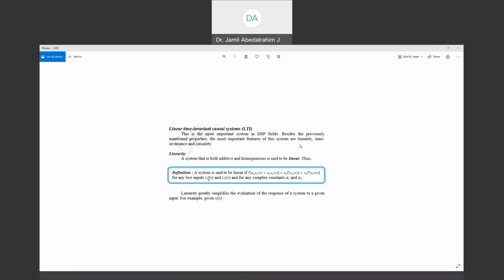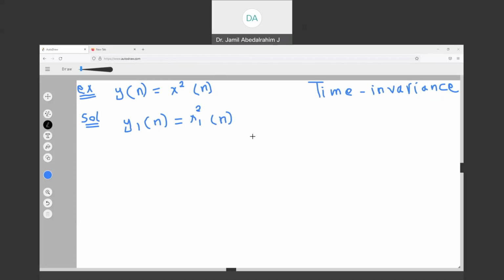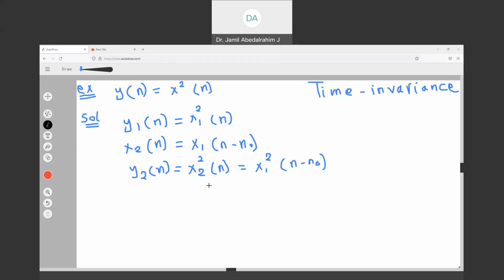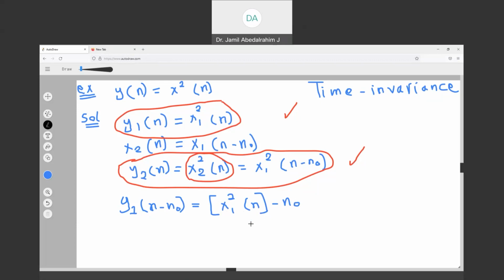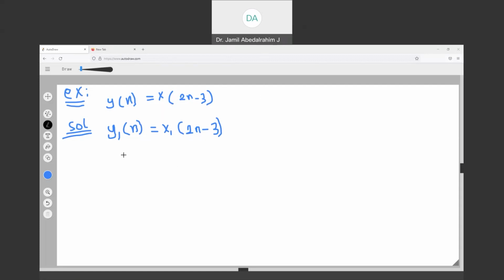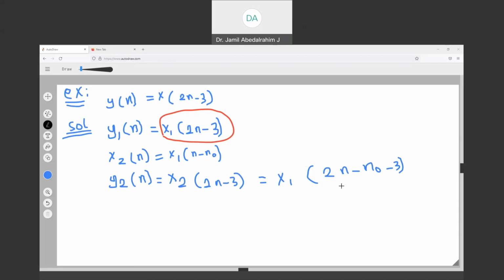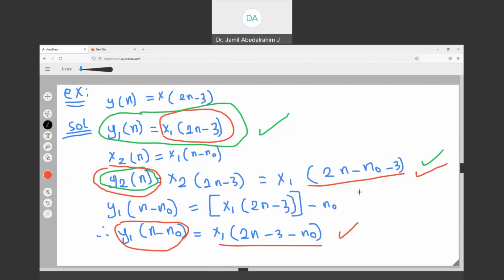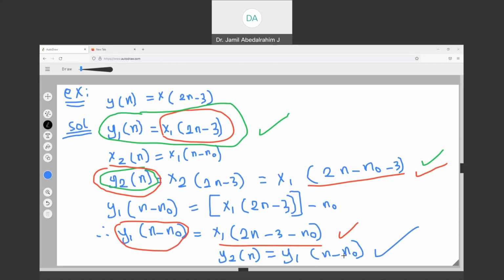5. The signal and system properties